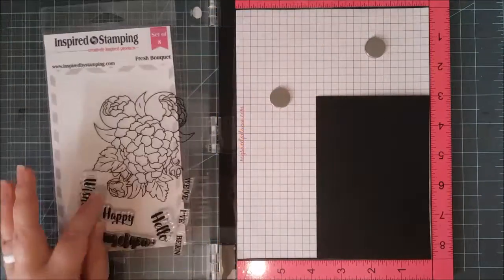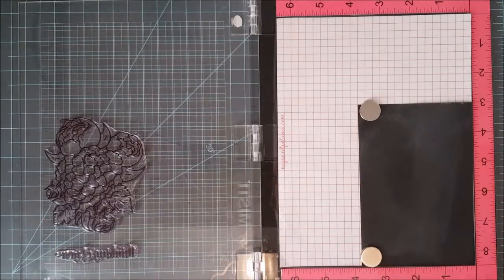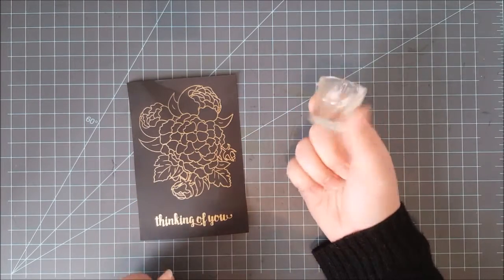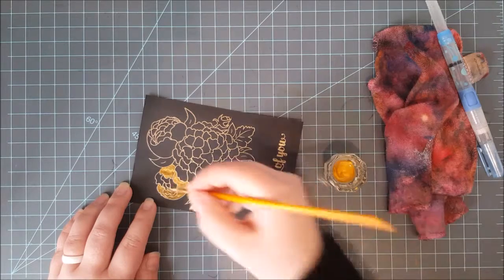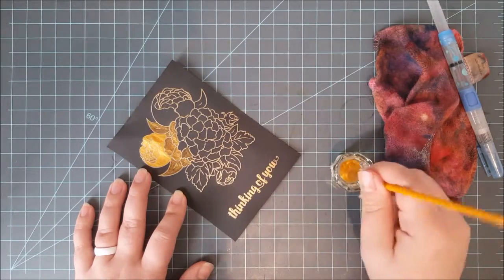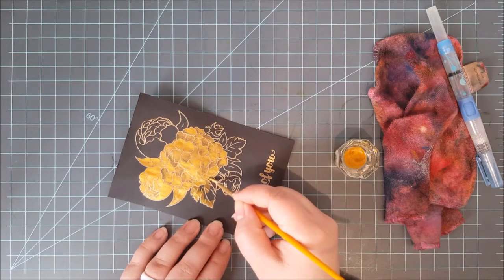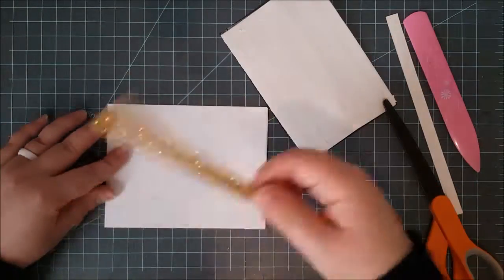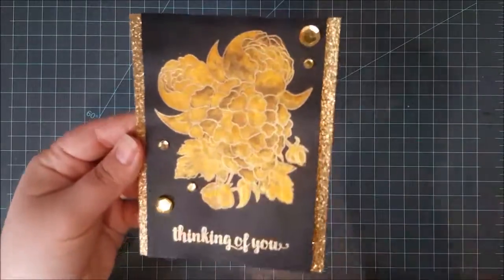Coloring With Bleach and Perfect Pearls Project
A video tutorial for cardmakers and paper crafters sharing how to color with bleach and perfect pearls for a fun shiny reaction on your card.